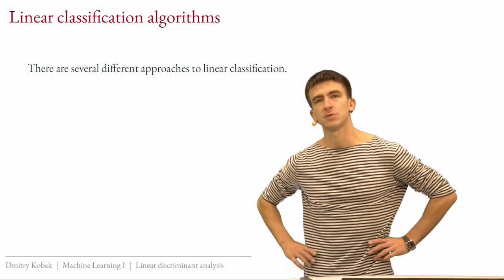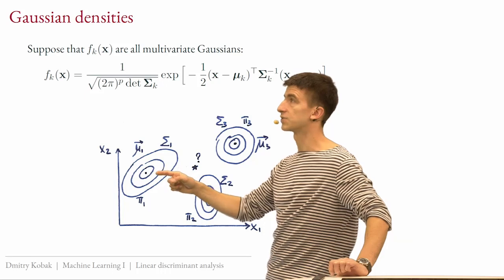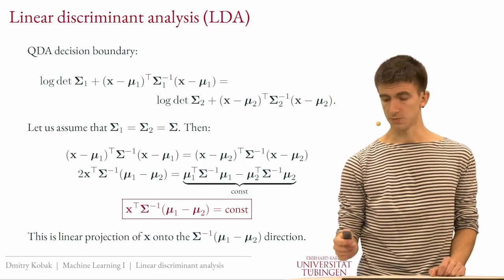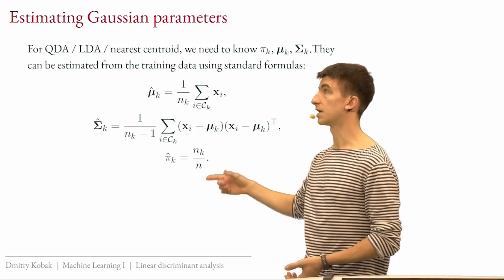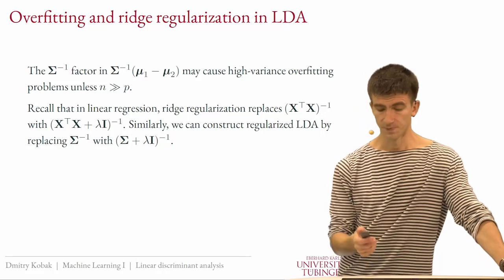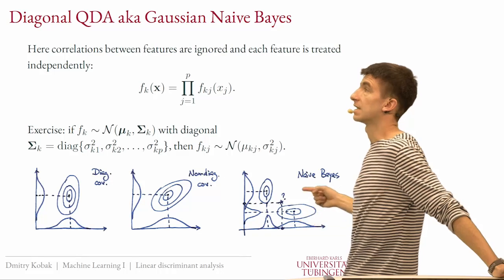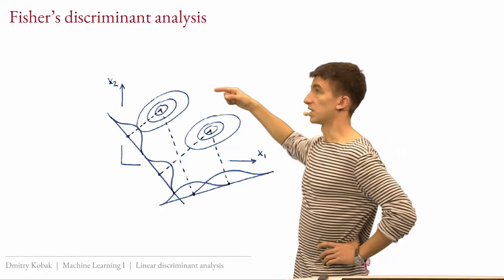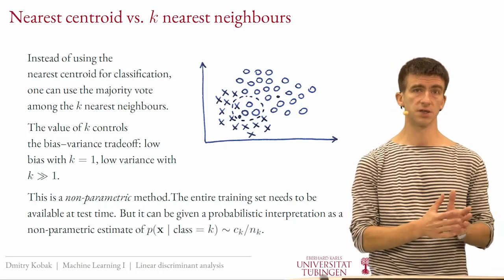Introduction to Machine Learning - 06 - Linear discriminant analysis